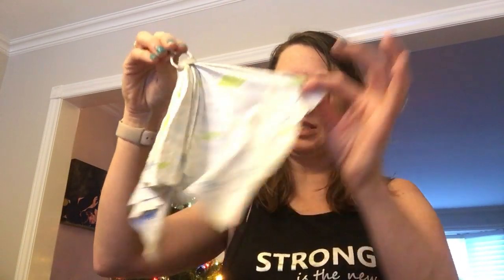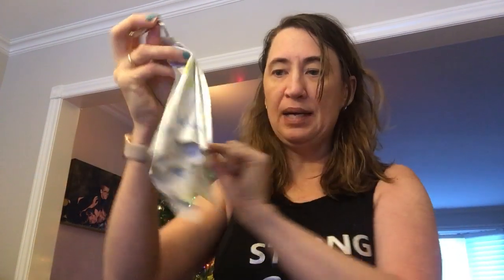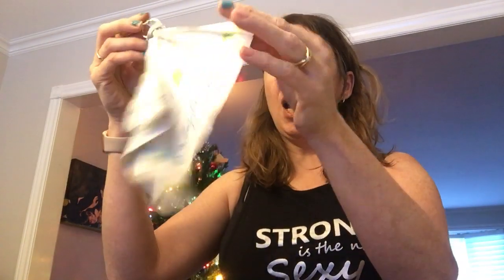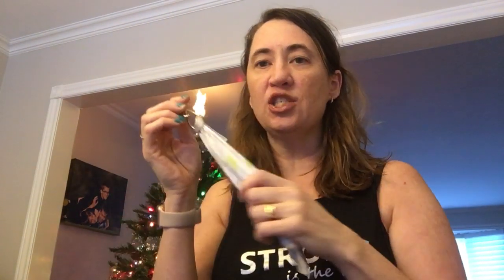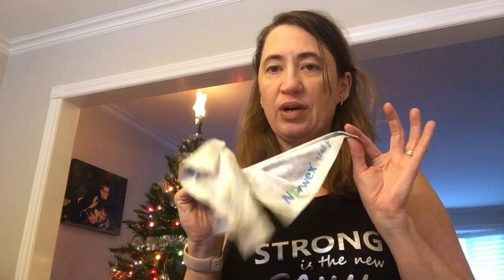Gifts for Teachers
12 days of gift giving, teacher gift ideas